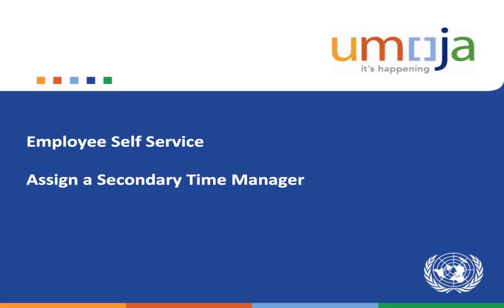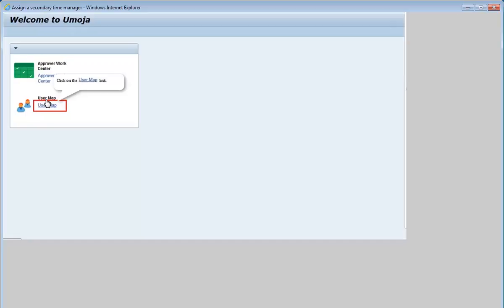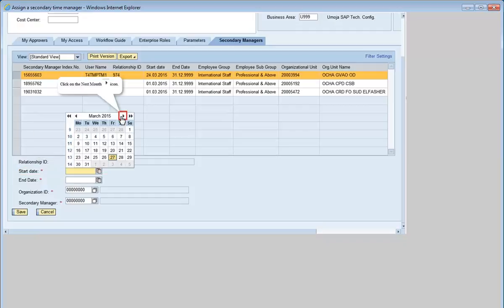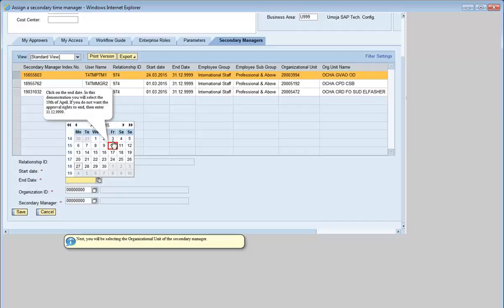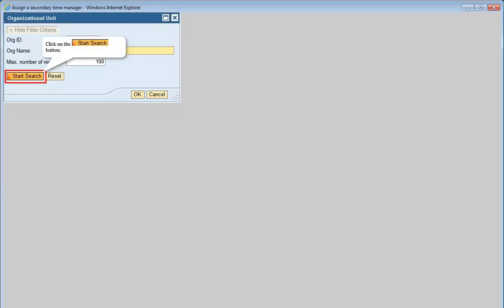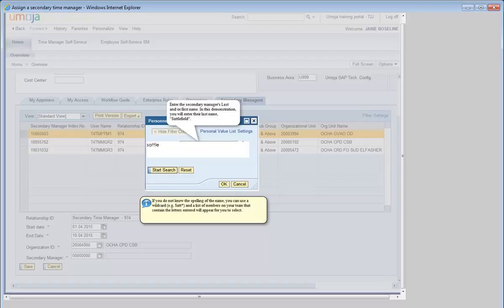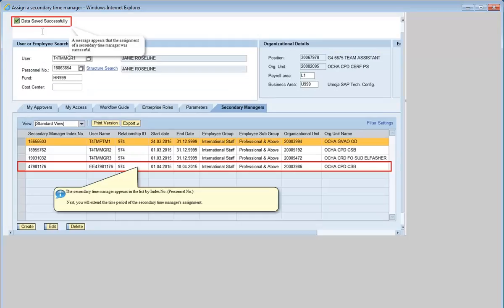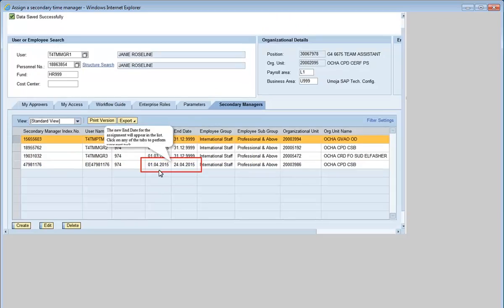19/20_ESS&MSS_Manager Self-Service - Assign Secondary Time Manager